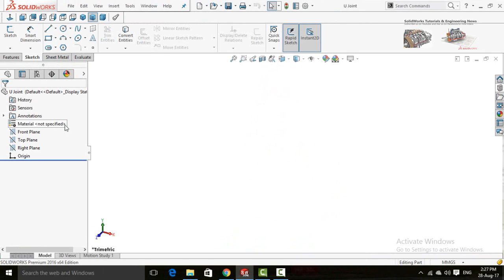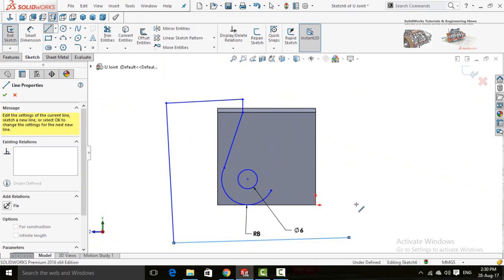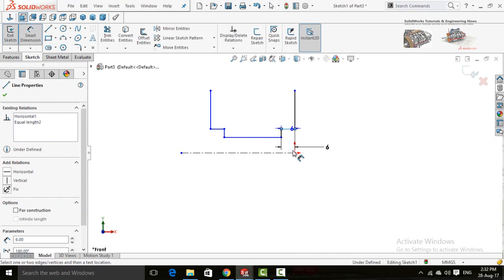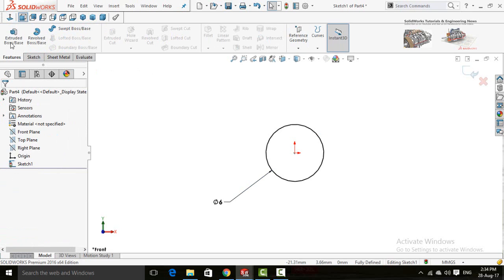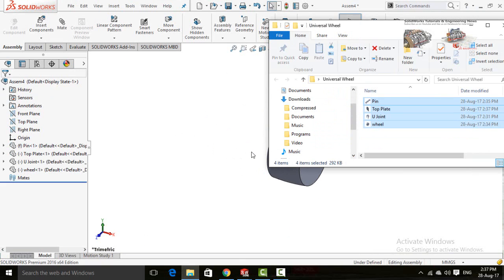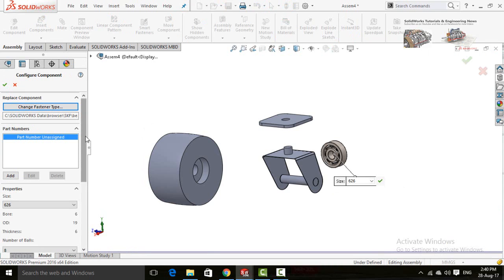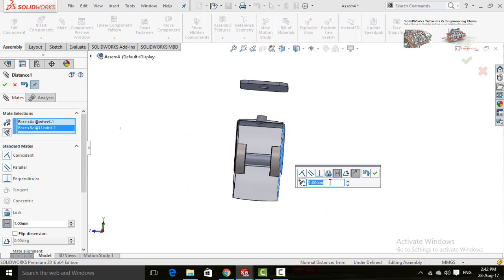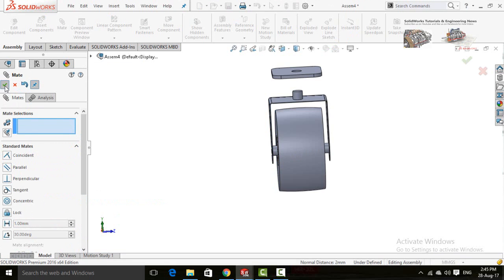SolidWorks Tutorial Universal Wheel using Sheet metal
Modeling of rotatory wheel in solidworks with tip how to make bearings by using solidworks design library.